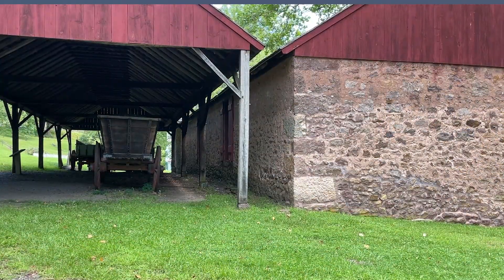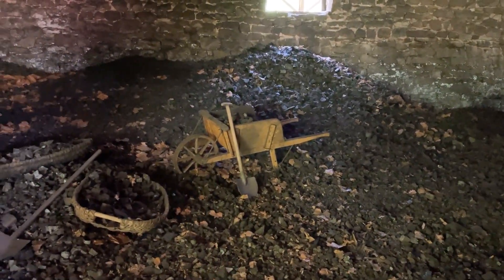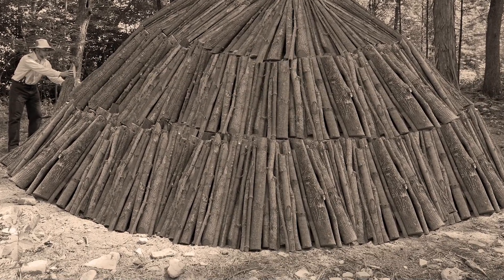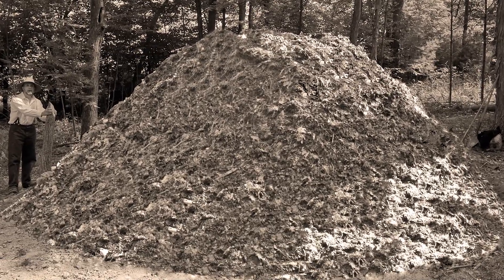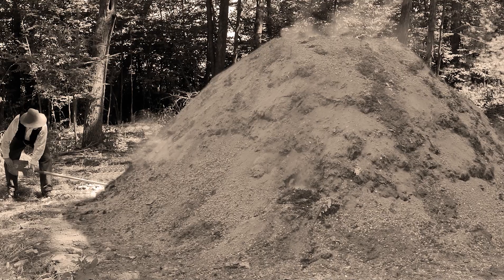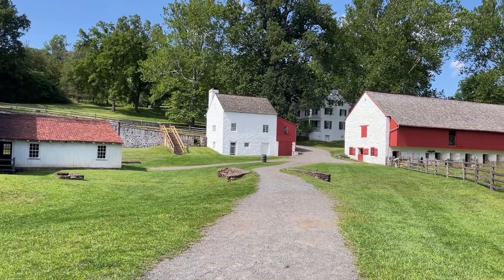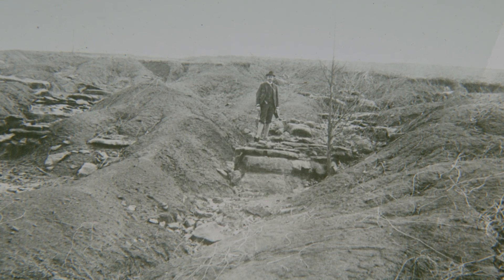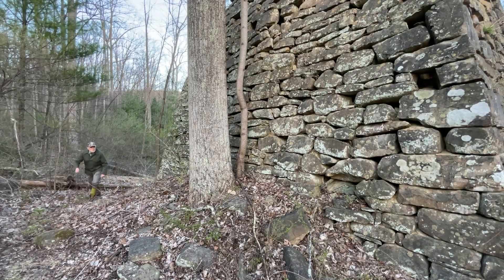Forest Iron Blues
Forest-based iron production was practiced widely in the USA for almost 200 years. This ironmaking process and its impact on forests is explored by comparing two iron furnaces.

CHAPTERS:
00:00 – Introduction
00:34 – Hardwood Charcoal
02:14 – Furnace Bridges
03:28 – Water Wheels
04:07 – Air Blast Machinery
04:36 – Iron Casting
05:38 – Impacts on Forests
06:31 – Closing